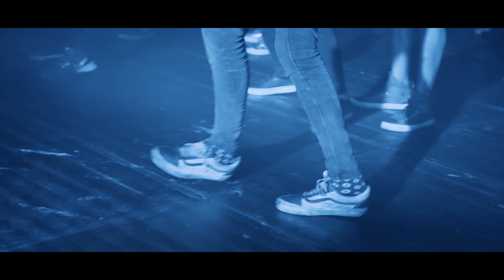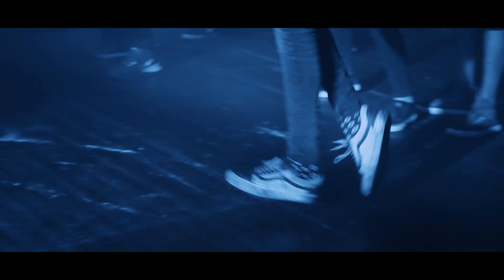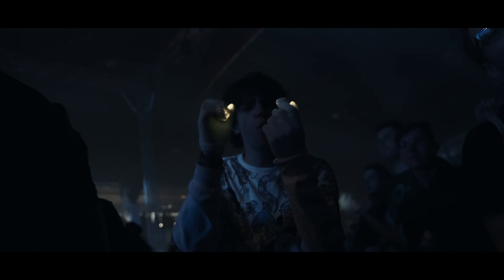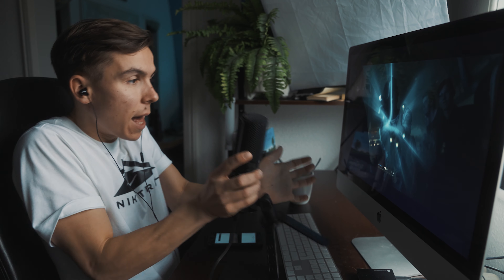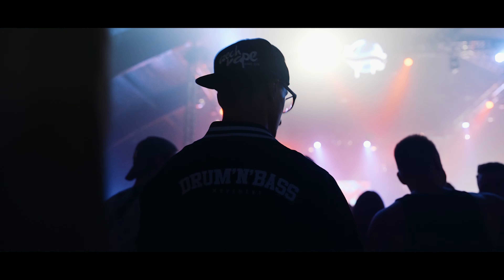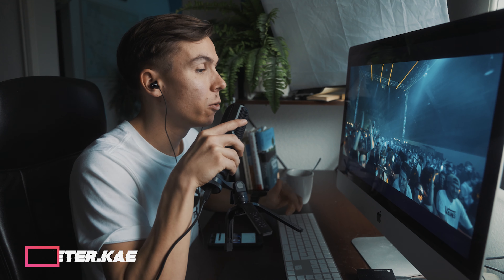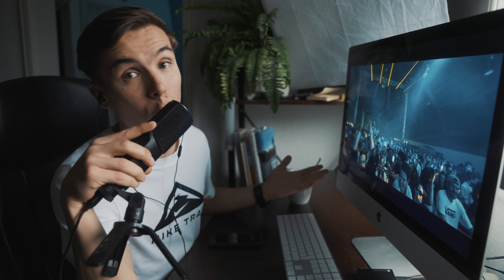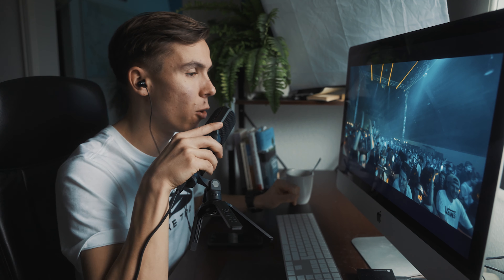A Cinematic Party Aftermovie + Editing Breakdown (Sony A7S3)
A Epic Cinematic Short Film shot on the Low Light King Sony A7S3 + a editing breakdown.

VIDEO CHAPTERS:

0:00 - Film
1:31 - Editing Breakdown

CAMERA GEAR I USE (US):
▶ Sony A7SIII Main Cam
▶ Sony A7SII Second Cam
▶ Sony A5100 Third Cam
▶ Sony G-Master 24-70mm
▶ Sony 28mm F2.0 (cheap)
▶ Sony 50mm F1.8 (cheap)
▶ Samyang 14mm Wide Angle
▶ Small RIG Camera Rig
▶ DJI Mavic 2 Pro Drone
▶ DJI Mavic 2 Pro Case
▶ Rode Pro+ Microphone
▶ Rode-NT USB Microphone
▶ Rode Go Wireless Microphones
▶ Godox VL-150 Key Light
▶ Neewer Softbox (cheap)
▶ Aputure Video Light (cheap)
▶ GVM RGB LED Light
▶ GVM MINI RGB LED
▶ Neewer C-Stand
▶ Manfrotto Travel Tripod
▶ Spider Tripod
▶ PELI 1615 Air Gear Case
▶ Prism (Makes Cool Effects!)
▶ Lexar SD Card
▶ SD Card Case

DESK GEAR I USE (US):
▶ Logitech MX518 Mouse
▶ Fnatic Pro Gaming Mouse Mat
▶ Samsung T5 SSD Drive
▶ Western Digital Hard Drive

▶ Sony G-Master 24-70mm
▶ Rode Pro+ Microphone
▶ Rode-NT USB Microphone
▶ Rode Go Wireless Microphone
▶ Neewer Softbox (cheap)
▶ Neewer C-Stand
▶ Manfrotto Travel Tripod
▶ Spider Tripod
▶ Lexar SD Card
▶ SD Card Case